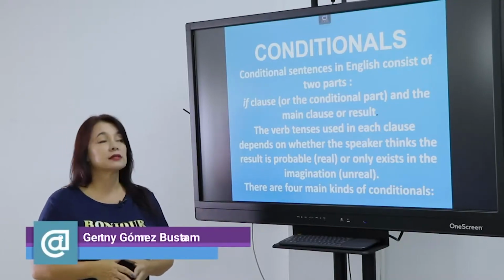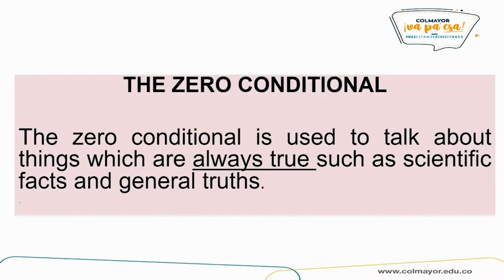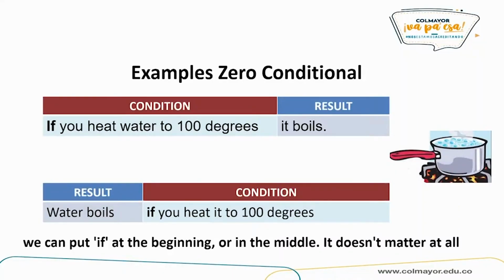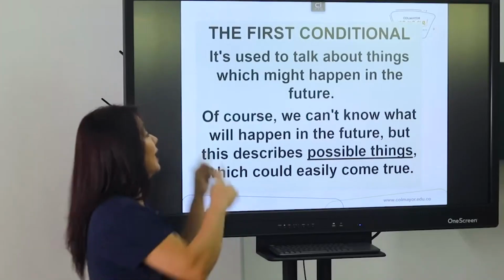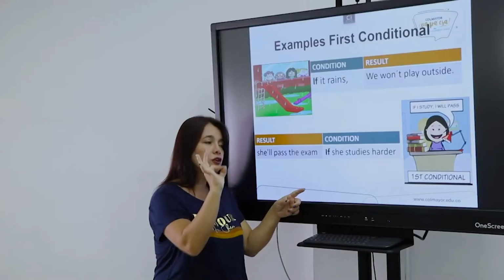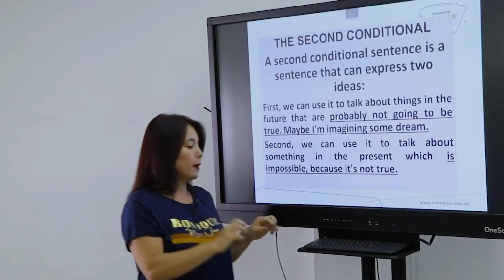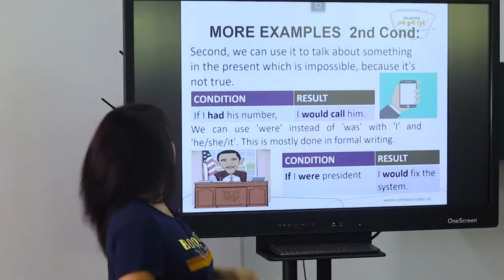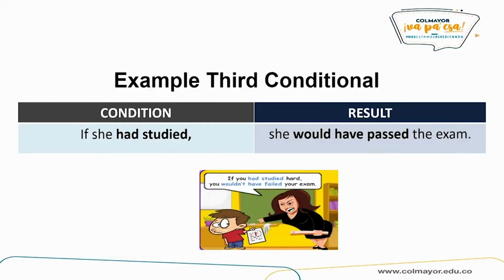Tecnología en Gestión Ambiental: Curso inglés 4 unit 03